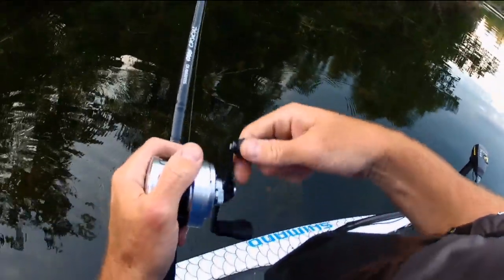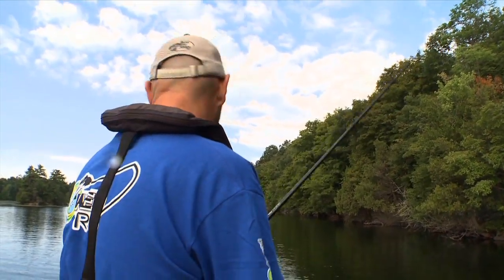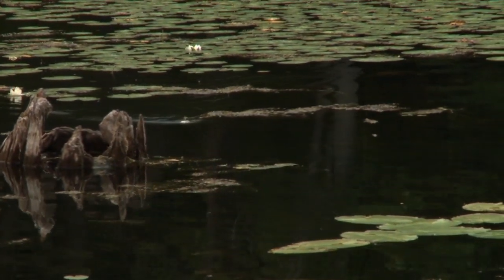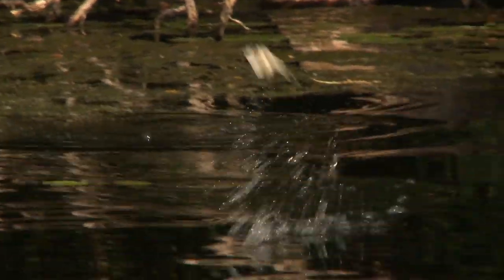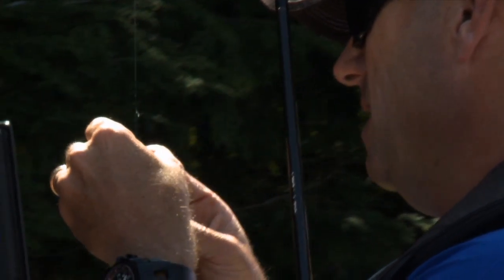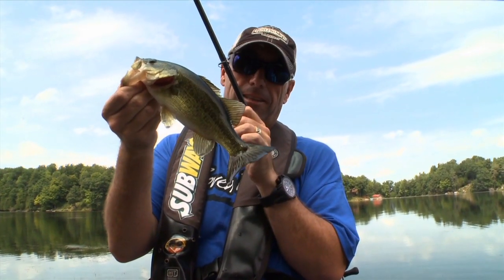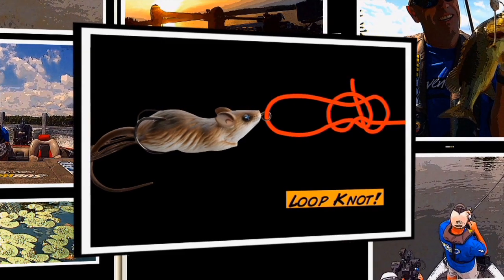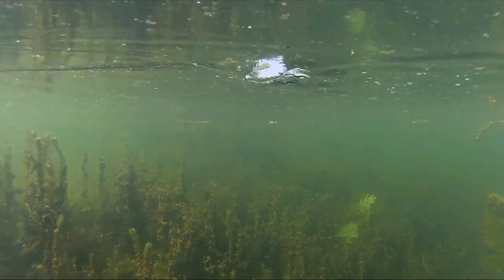Tips for Targeting Topwater Largemouth with a Livetarget Field Mouse - Facts of Fishing THE SHOW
Pro Angler, Host of Facts of Fishing THE SHOW and Bassmaster Emcee Dave Mercer loads us up with tips for targeting summertime topwater largies!